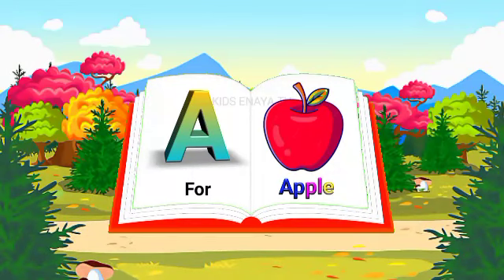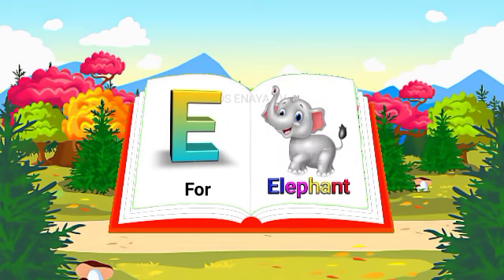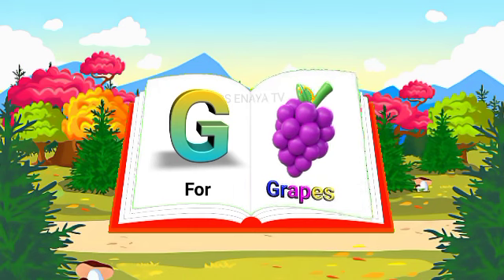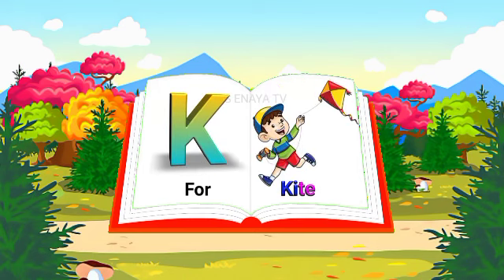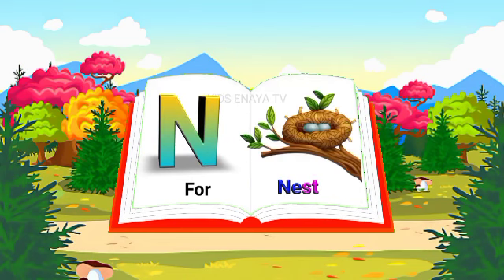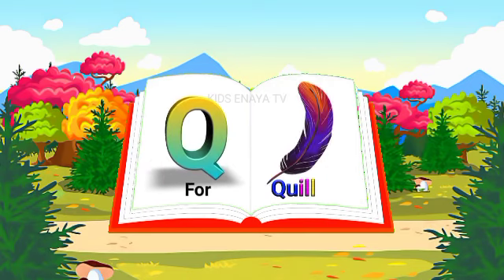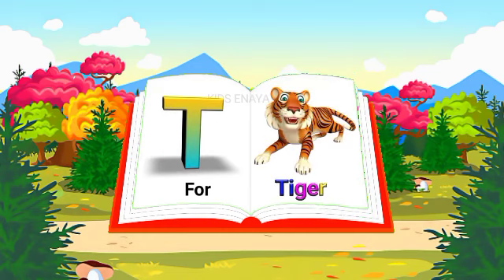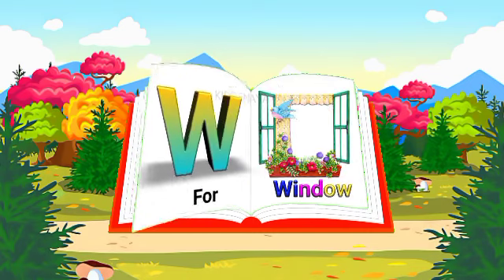A for Apple, B for Ball, C for Cat | Kids new 2023 study video | Kids learning video part1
A for Apple, B for Ball, C for Cat | Kids new 2023 study video | Kids learning video